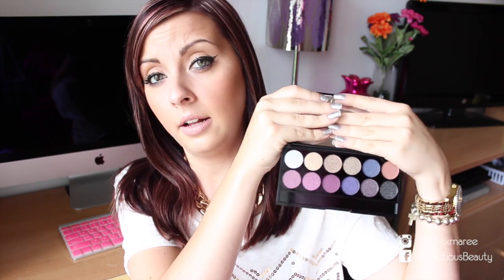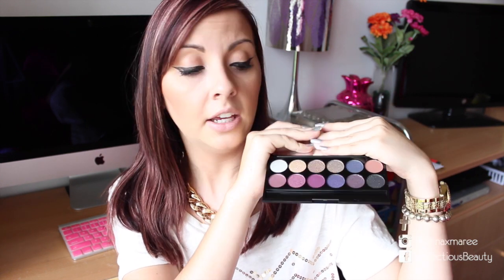Drugstore Diva Tag!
In this video I do the Drugstore Diva Tag!
Thanks to Eila for tagging me :) xx